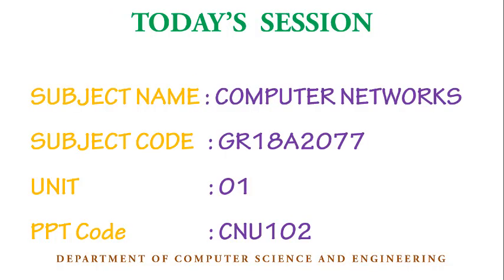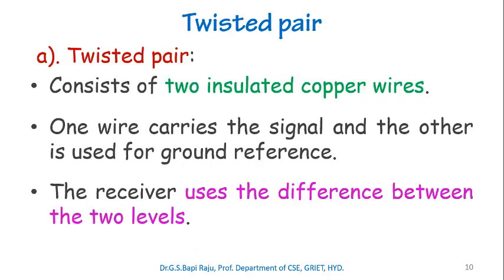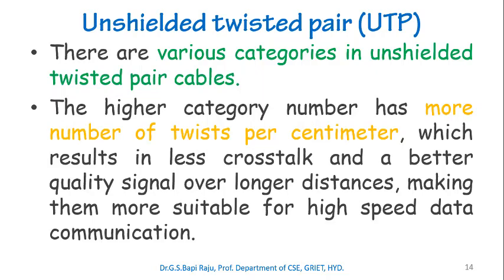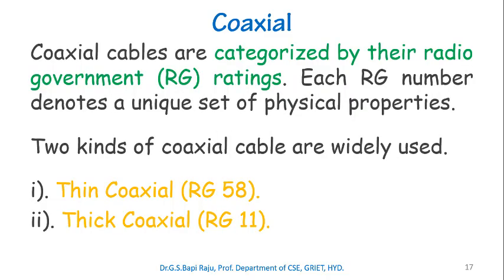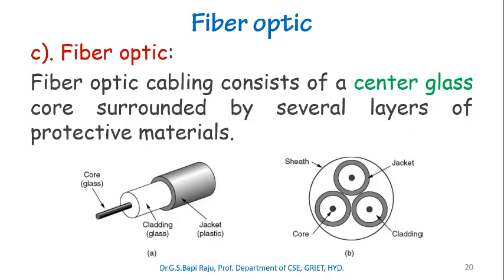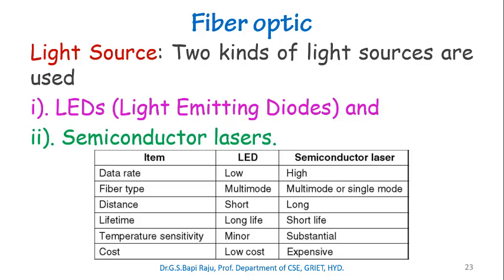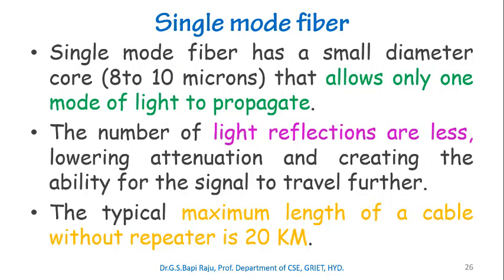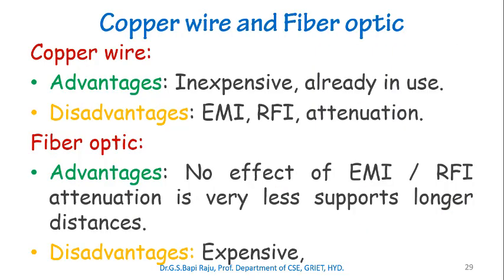CN U1 21